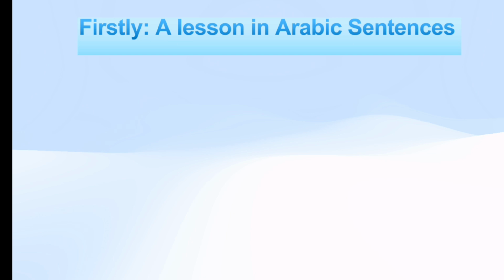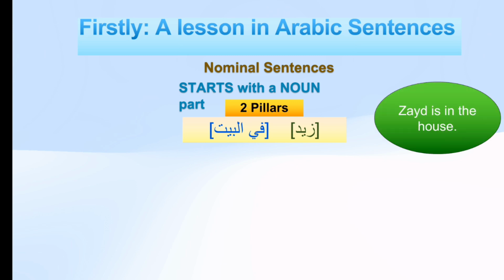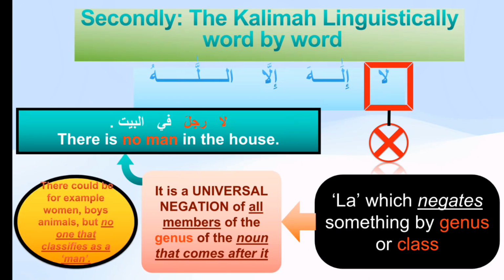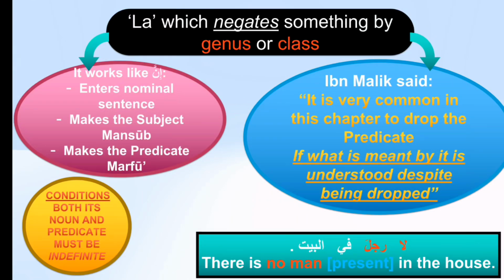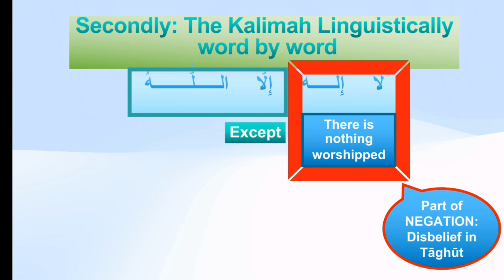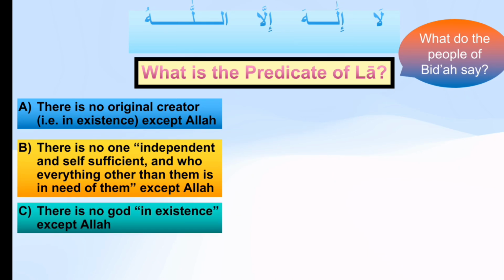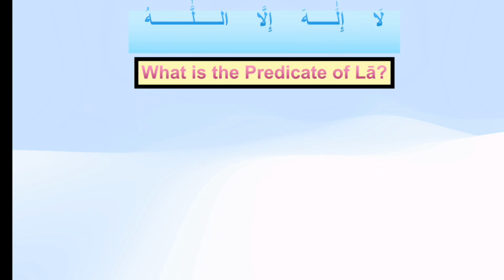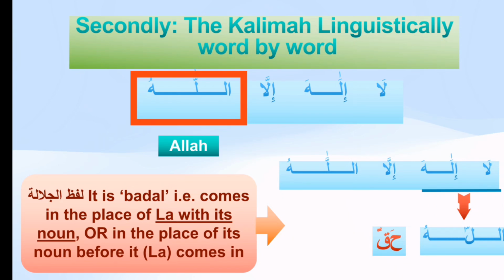Part (3): Meaning of the Kalimah of Tawheed Linguistically